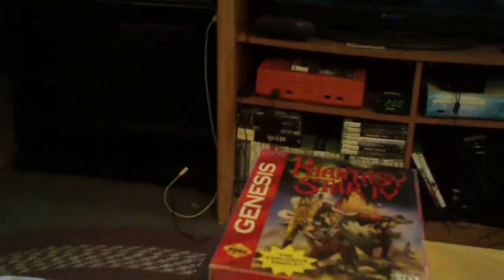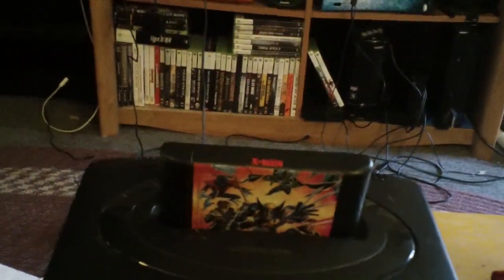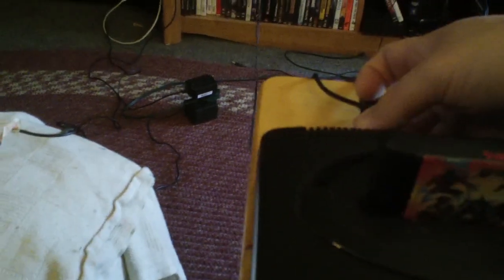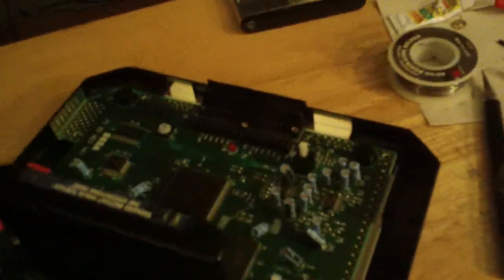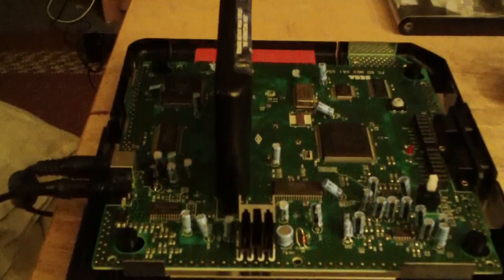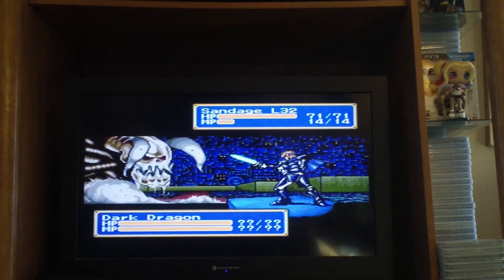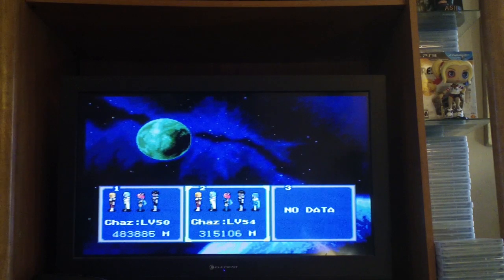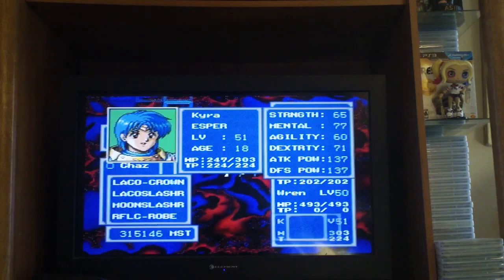Will It Work... now? - The Testing of my BitHead1000 Contest Won Genesis Console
Folks.

I decided after a comment by Chal Izor to hook up the BitHead Genesis to see if it worked now. Join me on my adventure.